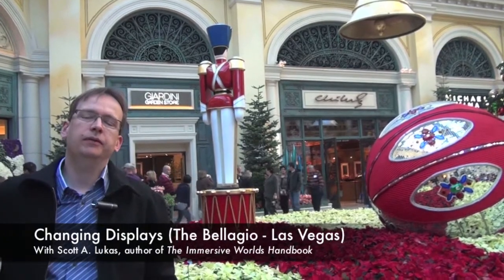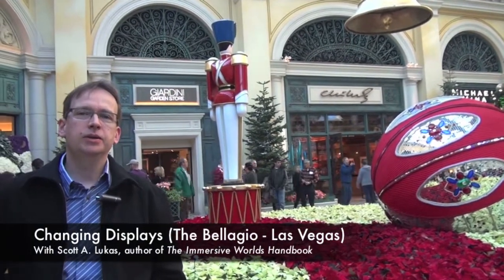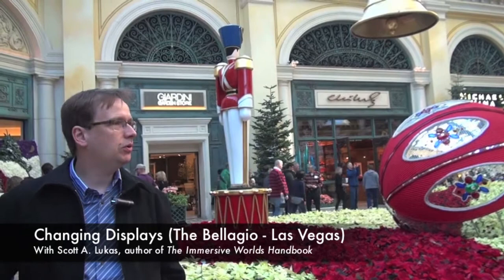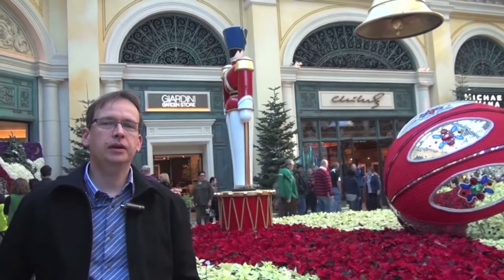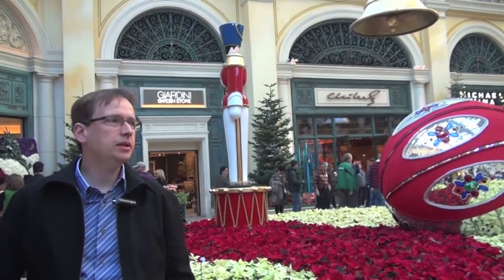Changing Displays - Bellagio, Las Vegas